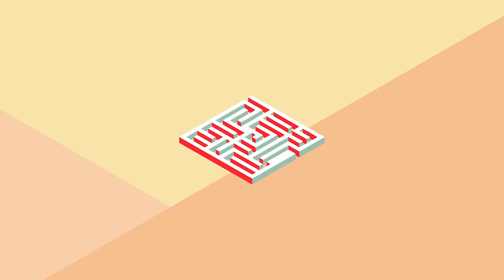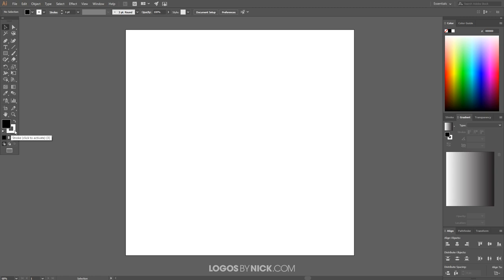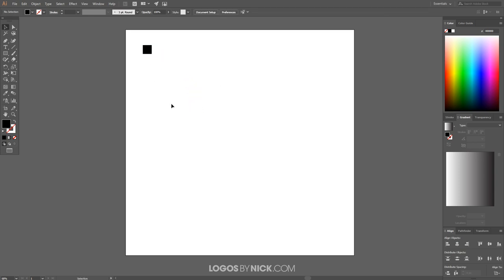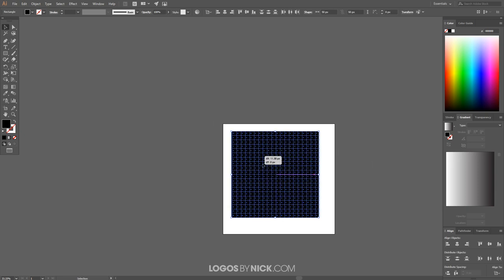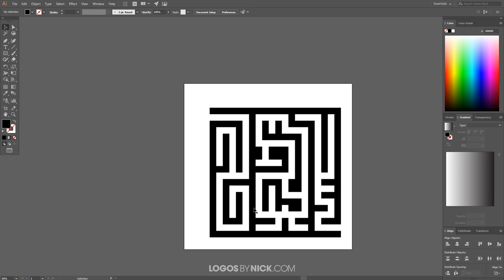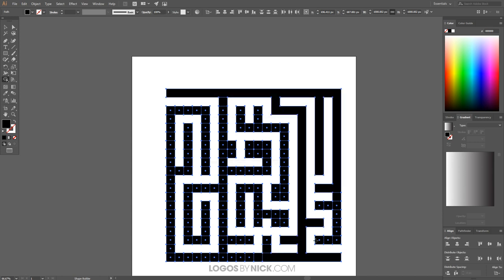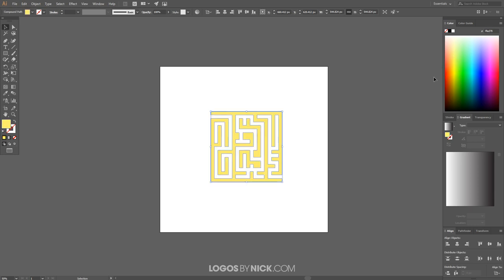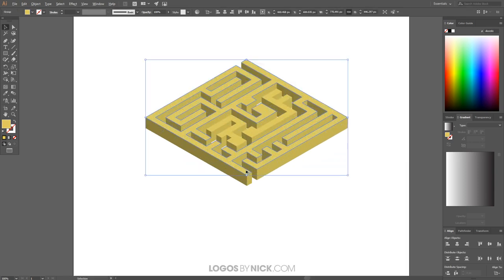Illustrator Beginner Tutorial: Isometric Maze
In today’s tutorial I’ll be demonstrating how to create a vector, isometric-style maze with Adobe Illustrator CC.

In this tutorial you'll be introduced to the Duplicate function as well as the 3D Extrude and Bevel feature, both of which are very useful and handy to know.